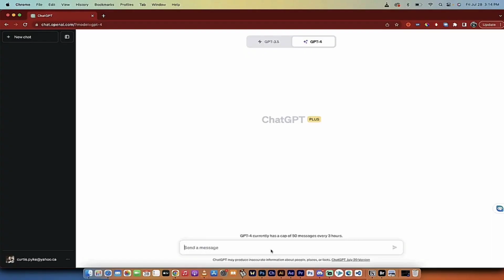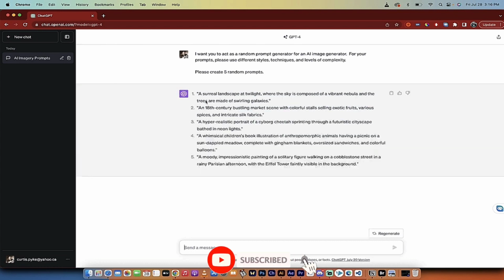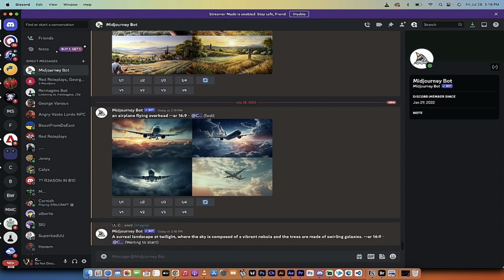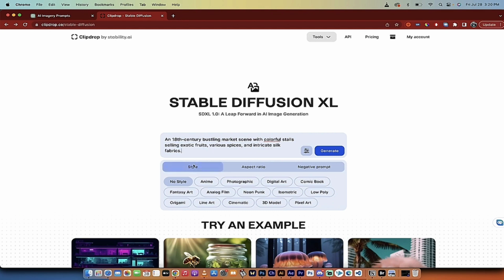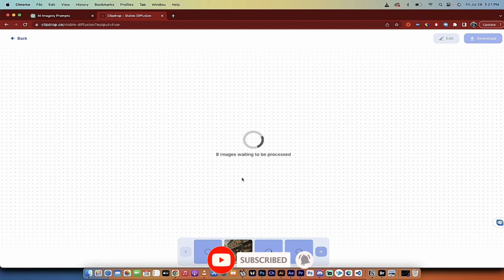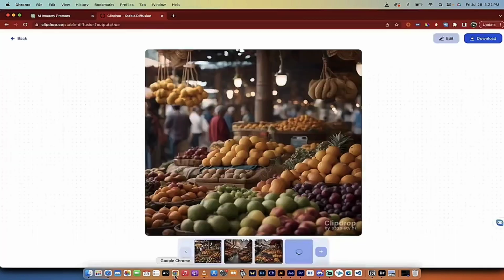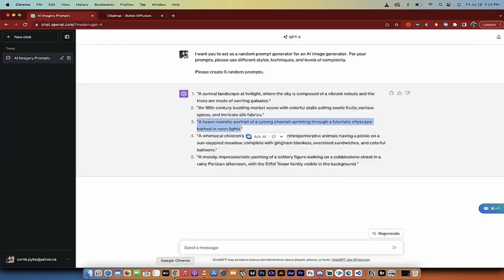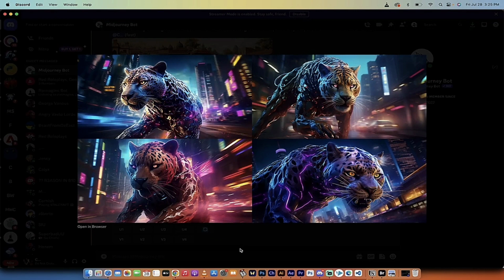SDXL 1.0 (FREE) Vs. Midjourney (PAID) - Free vs. Paid - (Same Prompt) Comparison!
Description:
In this captivating comparison, we delve into the exciting world of SDXL 1.0 (FREE) and Midjourney (PAID), two powerful tools designed for your needs! 🚀🔥

Discover the thrilling differences between the free and paid versions, as we explore their unique strengths, versatility, and user experience. 🔍🧐

Whether you're a budget-conscious user or seeking premium performance, our comprehensive analysis will help you make an informed decision. 💰💡

Embark on this journey with us as we unveil the key distinctions and unlock the potential of these remarkable offerings. Let's find the perfect fit for your aspirations! 🗝️🌟